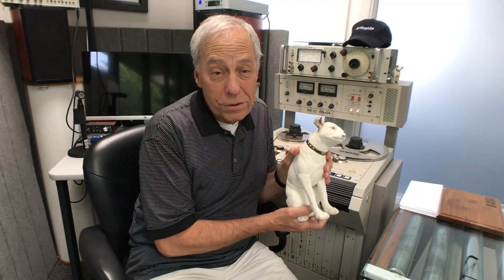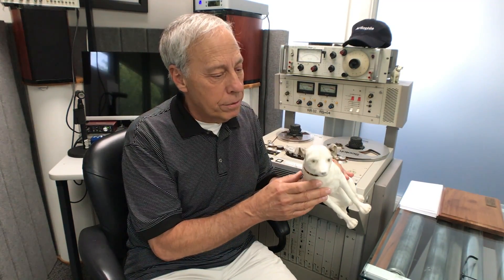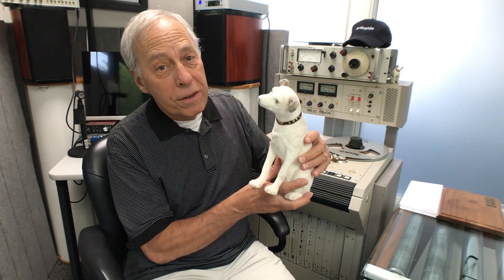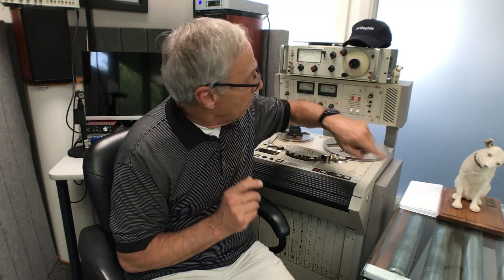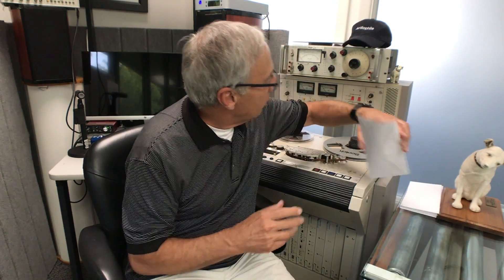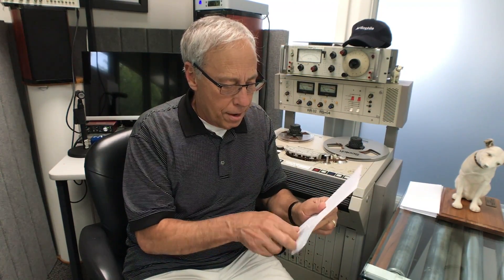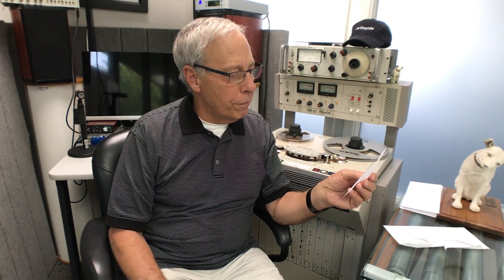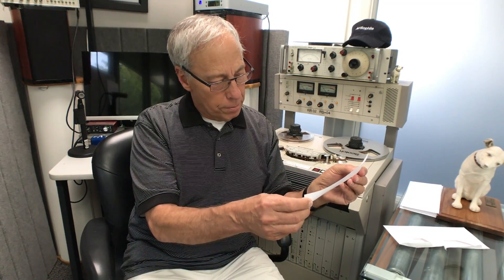Thin cables inside speakers